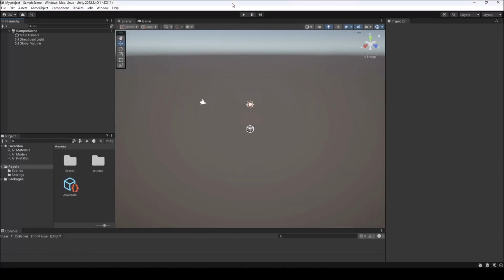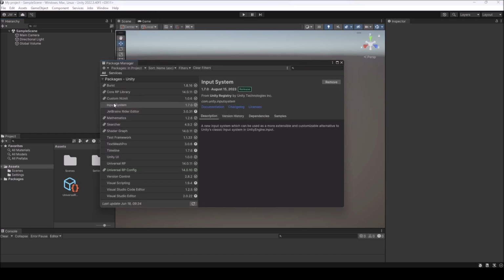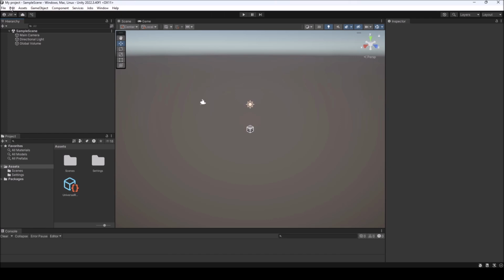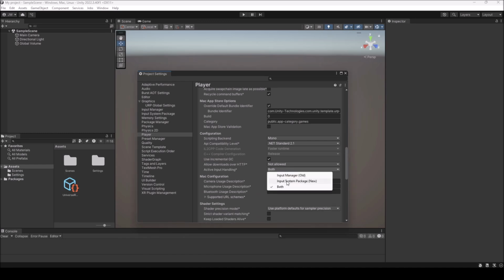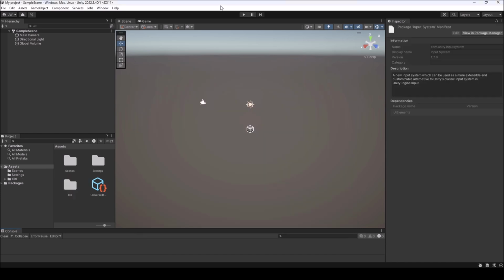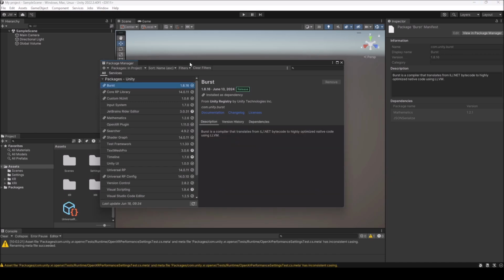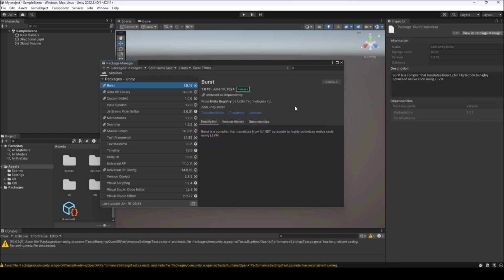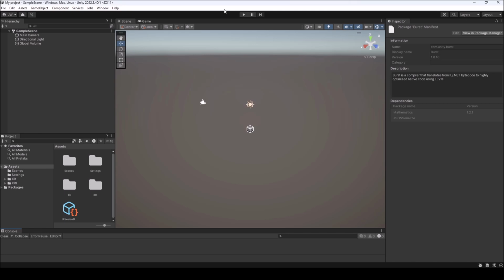Unity - How To Remove / Uninstall The New Input System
A tutorial on how to remove /  uninstall the new unity input system.